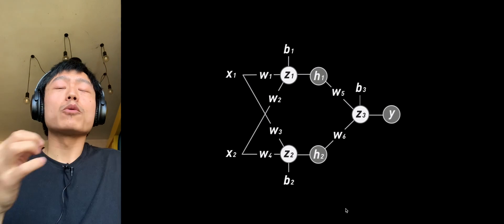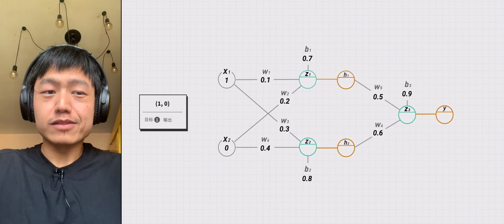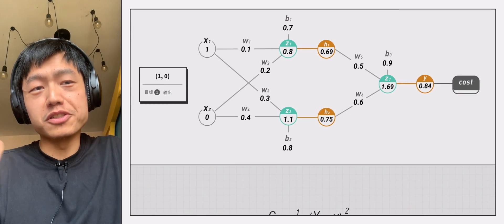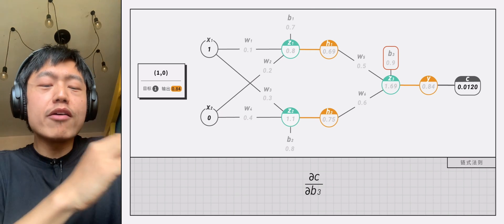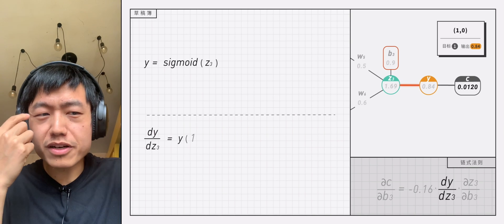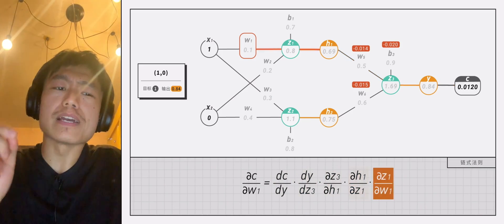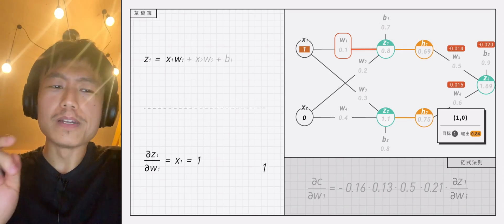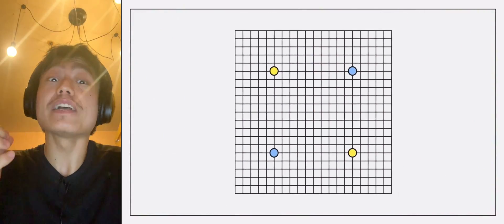How to calculate the neural network: the derivation process behind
Let's go back to
this network structure.
If we want to find
the partial derivative of the loss function
C to nine functions,
we first have to do
some preparatory work.
The first is
to set the initial values
of the nine parameters.
We first set them casually,
then we need to determine
the activation functions in these 9 places,
 we can also set them at our will.
Z1 to h1, Z2 to h2, Z3 to y…
they are all sigmoid.
Note that here we are—
not adding a layer of neuron structure,
there used a step function
from Z3 to the final output y,
but here Z3 to y
cannot be a step function.
Because its derivative is zero
except the origin,
we have no way to gradient-descend it.

At this point, input x1=1,
and x2=0,
then we can fill in all the blanks.
Z 1=x1×w1+x2×w2+b1=0.8;
h1=sigmoid z1=0.69;
z2=x1×w3+x2×w4+b2=1.1;
h2=sigmoid z2=0.75;
z3=h1×w5+h2×w6+b3=1.69;
y=sigmoid z3=0.84;
There is some gap
between it and goal 1 entered.

We can further calculate
the loss C.
What we use here is
the mean square error loss function.
In the case of entering one point,
C is like this,
but when we bring in
the values of uppercase Y and lowercase y,
we get 0.0120.
This process is called
"forward propagation".
We fill in all the blanks
from left to right.
then lets start to talk about back propagation,
which, from the picture above,
by referring to C on the right
we try to figure out
"what the values of b and W on the left
are going to change".
How should we calculate it exactly?
This requires we
to gradient descend this loss function,
to find the partial derivative of C
to these 9 parameters.
Take b3 as an example, to calculate
the partial derivative of C to b3,
we have to use the chain rule to find
the derivative of the compound function.

That is to find,
"d c divided by d y" times "d y divided by d z3"
multiplied by "d z3 divided by d b3".
Among them,
the first term "d c divided by d y"
can be derived from such this formula,
in order to deduce it,
we need to use the chain rule again.
"d c divided by d y" equals
the outer derivative "uppercase Y minus lowercase y"
multiplied by the inner derivative negative one.
That is, negative one times "uppercase Y minus lowercase y"
equals minus 0.16.
The second term "d y divided by d z3"
is the derivative of sigmoid,
and the derivative of sigmoid
is easy to remember,
which is y times “1-y”,
which in this case equals 0.13.

Z3=h1×w5+h2×w6+b3
The variables here are b3, W5 and W6.
To find the partial derivative
is to take the variables other than b3
as a constant to derive.
So ∂ z3 divided by ∂ b3 equals 1,
when you multiply these 3 terms,
you get that
the partial derivative of C for b3
is equal to-0.020.
Similarly, "partial derivative of C to W5"
and "C to W6"
can also be derived in this way.
We can calculate the top layer W1,
which has a longer partial derivative equation,
 you need to calculate these 5 values.
We have just calculated
the value of the first and second.

d c divided by d y is-0.16
d y divided by d z3 is 0.13.
There are 3 items left,
according to
Z3=h1×W5+h2×W6+b3.
The partial derivative is W5,
which is 0.5.
In the fourth item,
the relationship between h1 and Z1
is actually sigmoid.
So the derivative is.
h1 × (1-h1) = 0.69 × (1-0.69) = 0.21.
According to Z1=X1 × W1+X2 × W2+b1,
the last term
∂ Z1 divided by ∂ W1 is X1,
which is 1.
So we can calculate that
the partial derivative of C to W1
is equal to negative 0.002.

By analogy,
we can find the partial derivatives
of C to W1, W2, W3, W4, W5, W6, b1, b2.
In this case only one data point is entered,
but we have to enter
the next data point,
X1=0, X2=1, y=1.
Then we calculate
the partial derivatives of nine variables.
After traversing these 4 points,
we need to average
the 4 partial derivatives of each variable,
multiply it by the step size,
then we will get the value that
the variable should change in this iteration.
In this way,
each iteration can make the results
of these four examples more accurate,
so after several rounds of gradient descent,
our neural network can
automatically separate these 4 points.